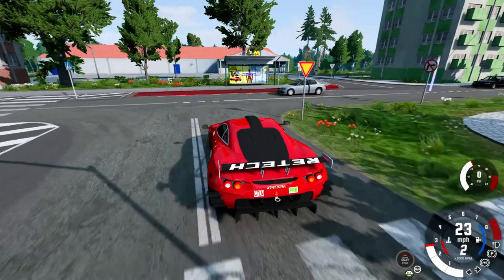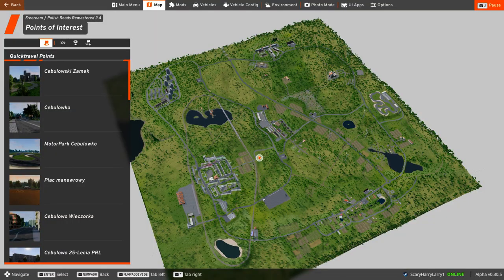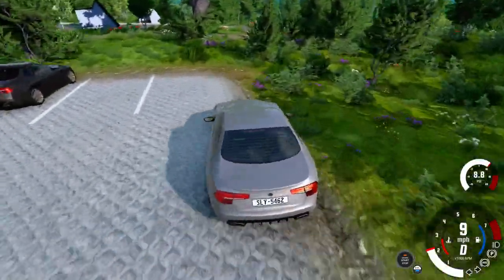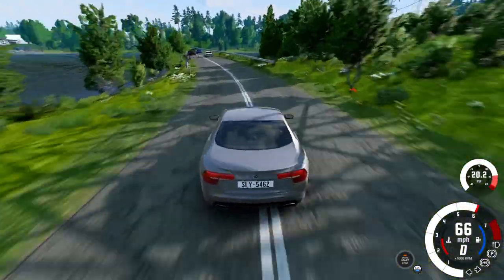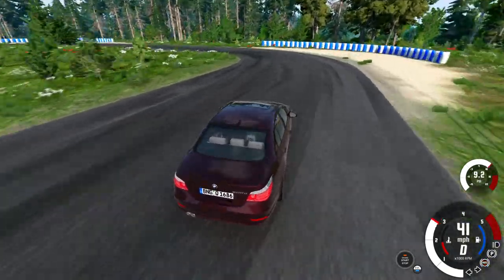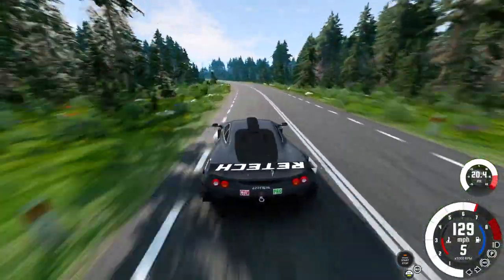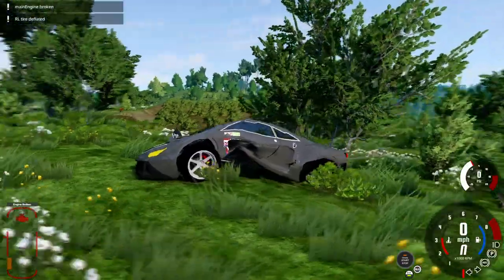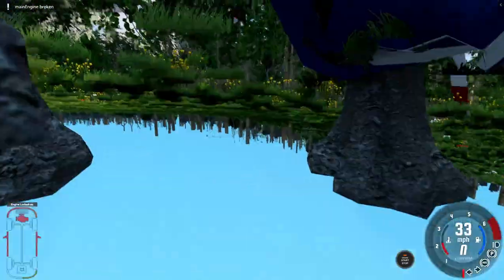Exploring Poland In BeamNG Drive!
Today in BeamNG Drive we explore the Polish Roads map. This map was HUGE and packed with lots of details. It helps me out a lot.